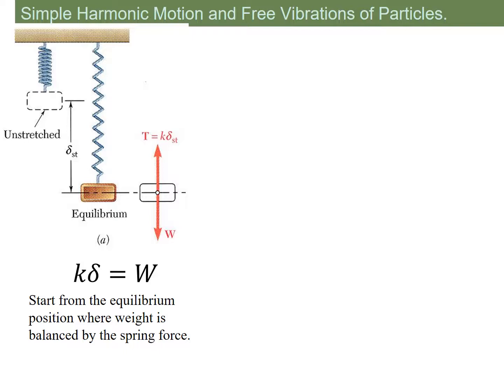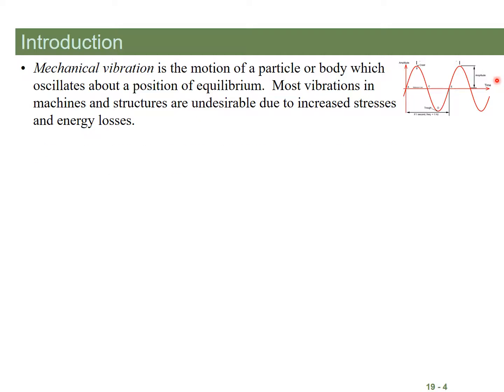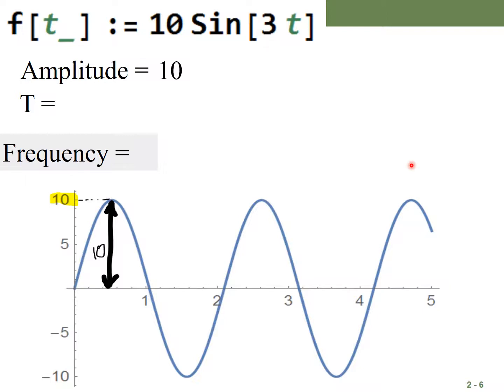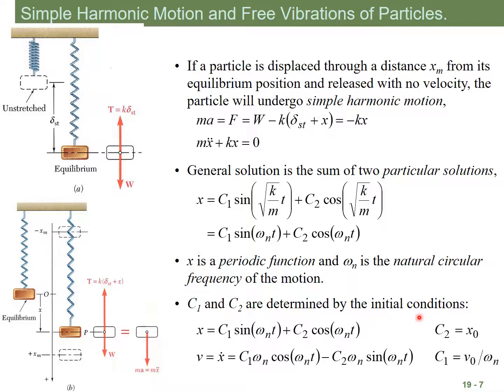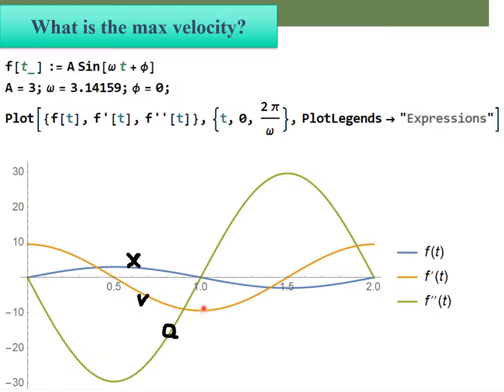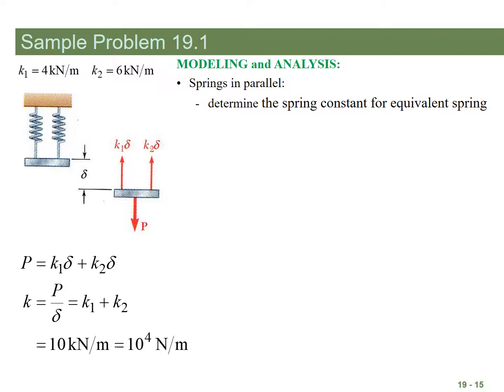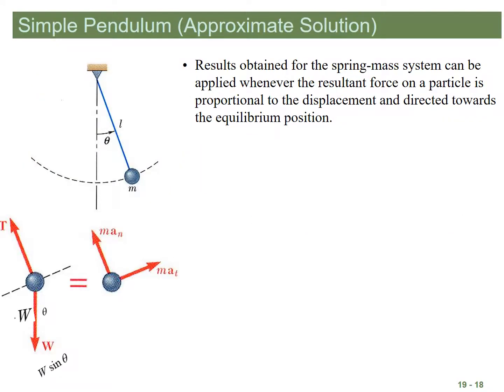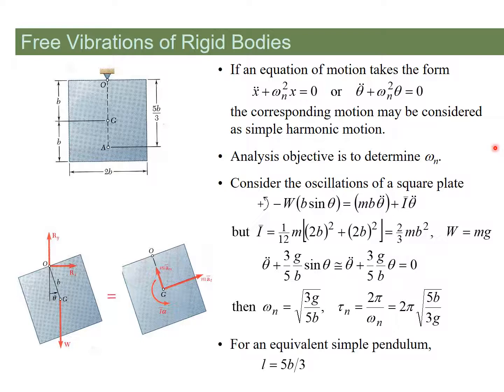Simple Harmonic Motion